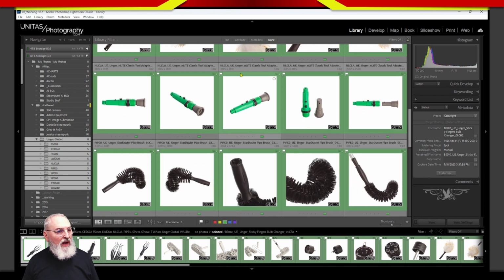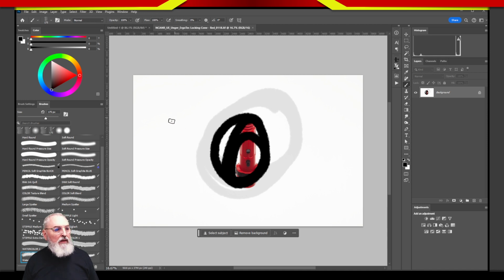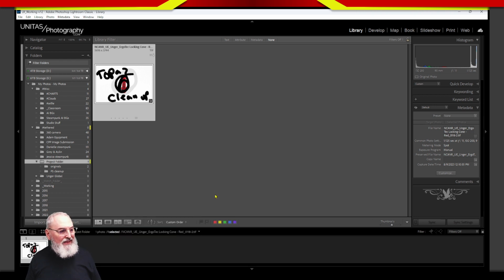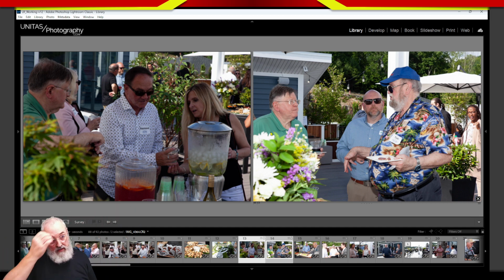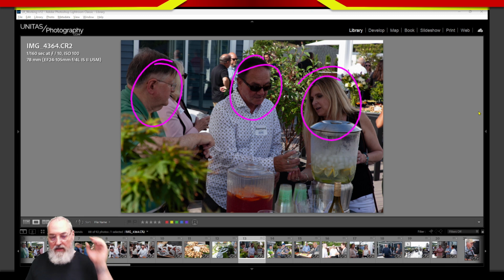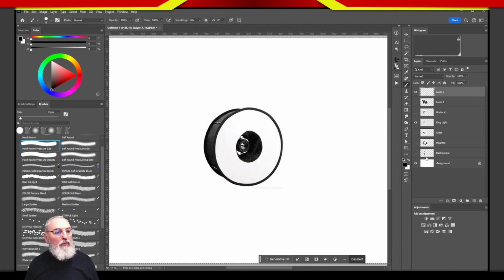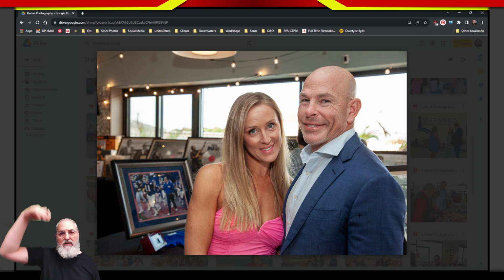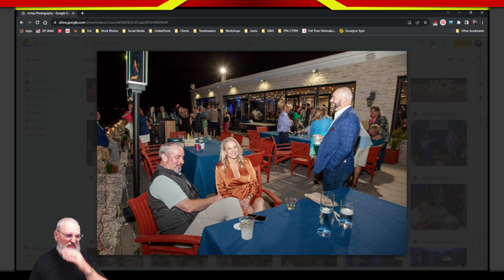General Q&A 09-18-2023 | LPwD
In this episode of Learn Photography with Duck I tackle two great viewer questions; effective workflow for film scanning and importing into Lightroom and demystifying bounce cards vs light globes on speedlights for event photography.